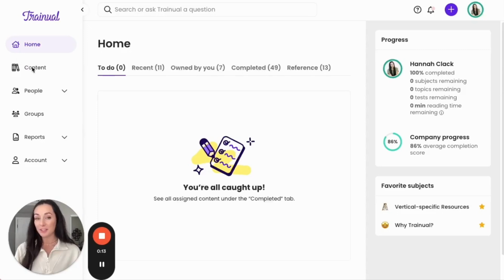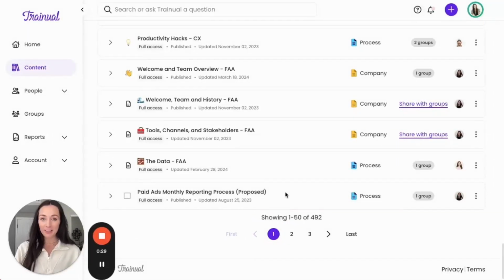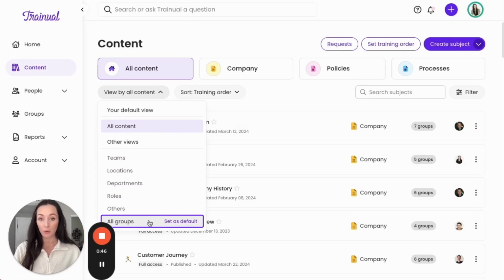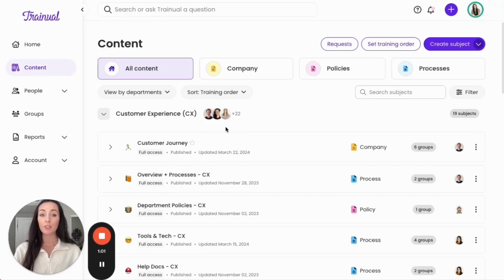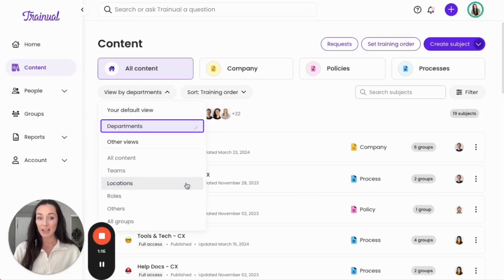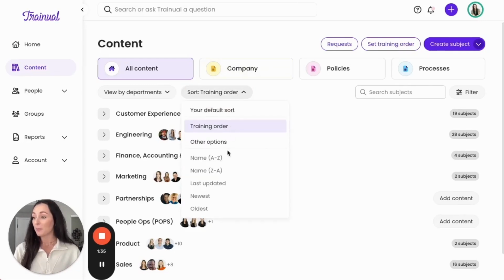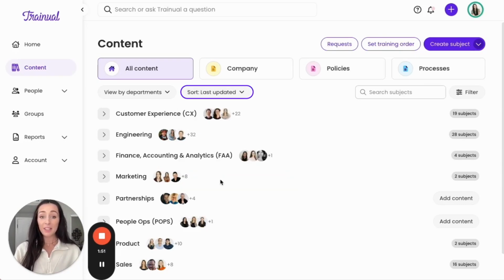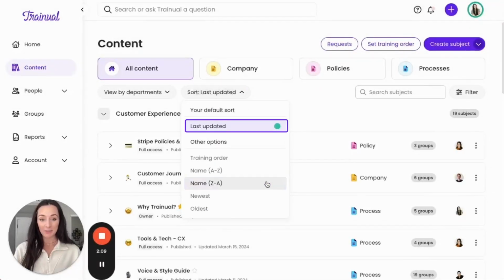How to Set a Default View for Your Content in Trainual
Welcome to Trainual! In this video, Hannah, our Product Marketing Manager, walks you through how to set default views and sorting options for your content page. Learn how to easily organize your business processes and documentation to enhance productivity and efficiency.

🔍 Key Topics Covered:
- Setting default views in Trainual
- Organizing content by groups such as team, location, department, and role
- Customizing content sorting options
- Personalizing your Trainual experience

📈 Why This Matters:
Efficiently managing your business documentation and processes is crucial for smooth operations. With Trainual, you can customize your content views and sorting preferences, making it easier to find and manage the information you need.